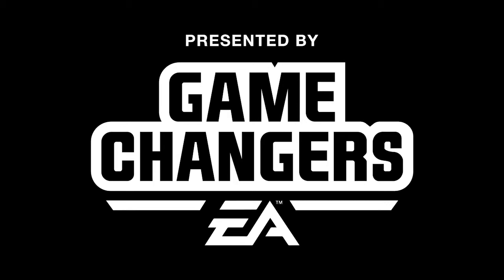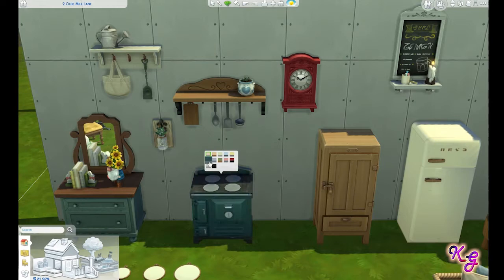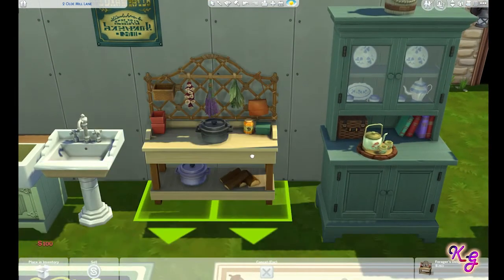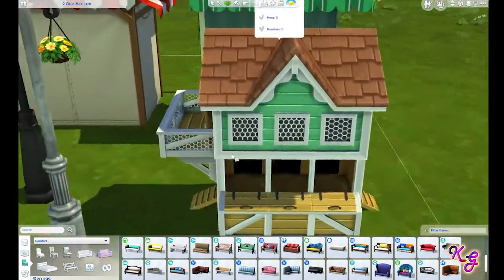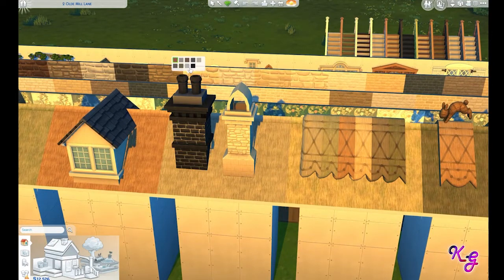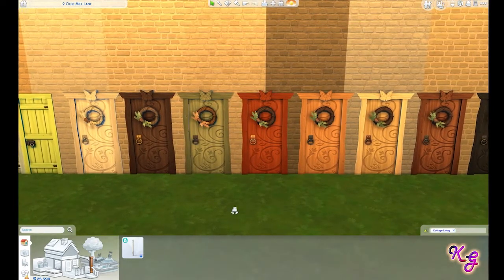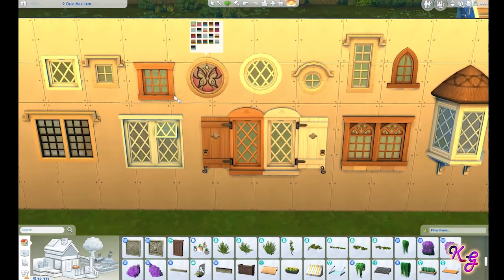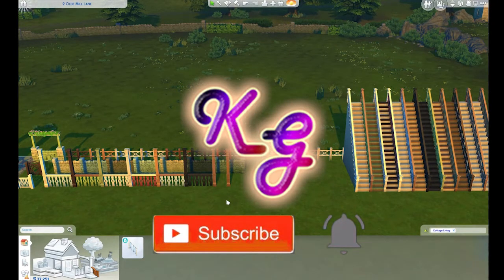Sims 4 Cottage Living Build Buy Review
This video was made possible by EA Game Changers

The Sims 4 Cottage Living Build Buy Review

Sims 4 Gallery ID:  KrystalGamer1